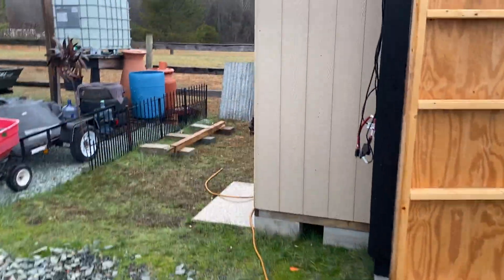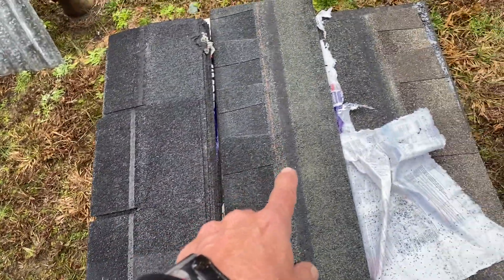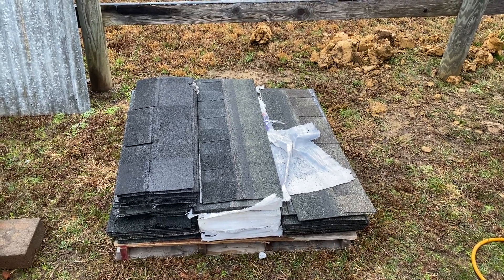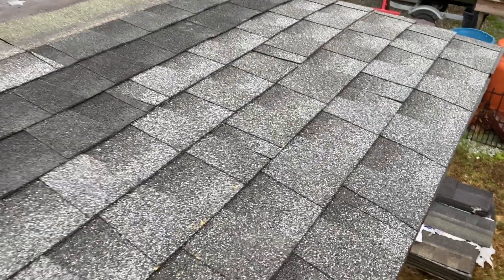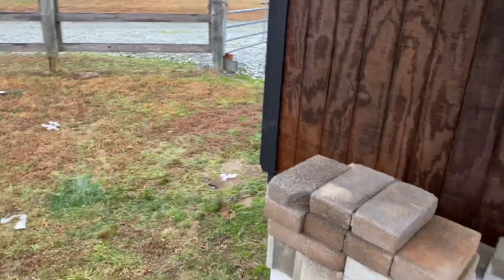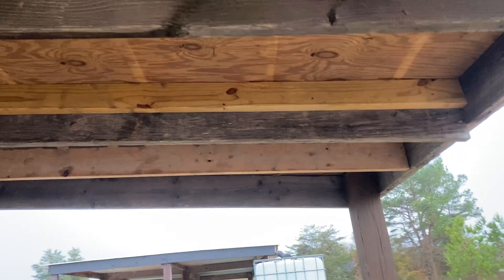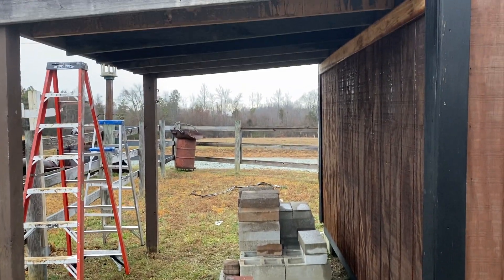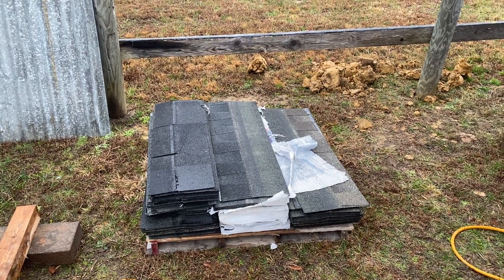Lowe's buying SOS returns cheap. Let's build something.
I found another great deal today,  on shingles at Lowe's.  6.5 bundles for $33.13 retail price was $275.  Let's build something. OH YEAH!!!